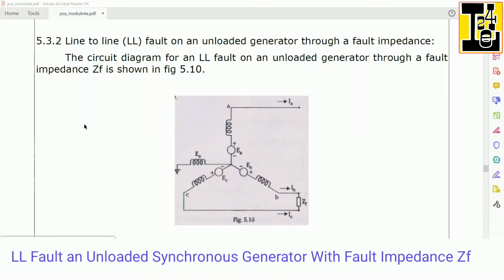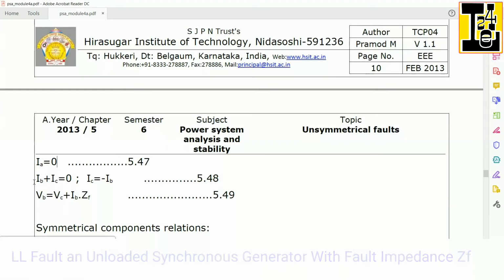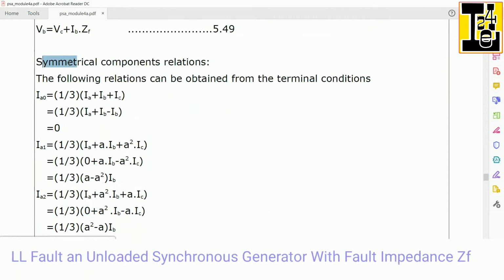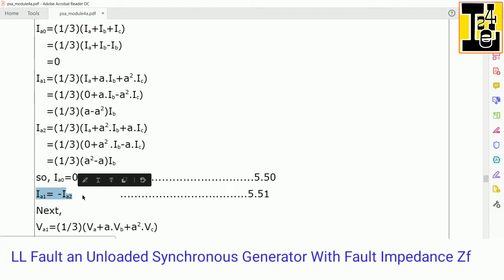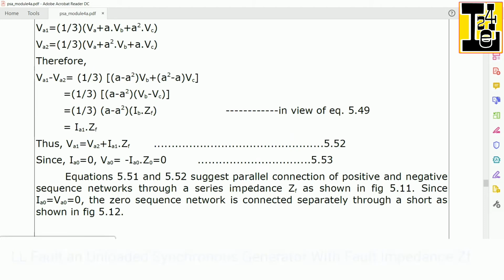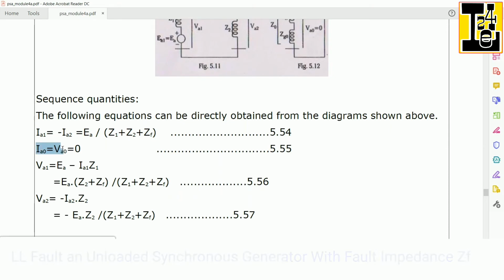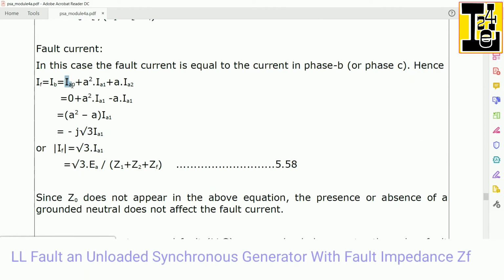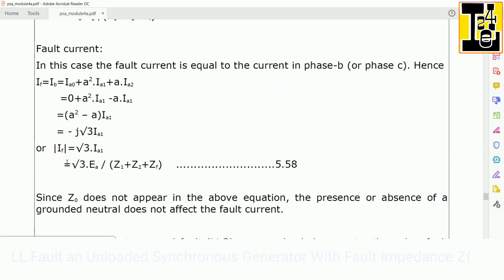LL Fault On Unloaded Synchronous Generator With Zf | Unsymmetrical Faults | Power System Analysis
This Video Explains About line to line fault on an unloaded synchronous generator with fault impedance Zf